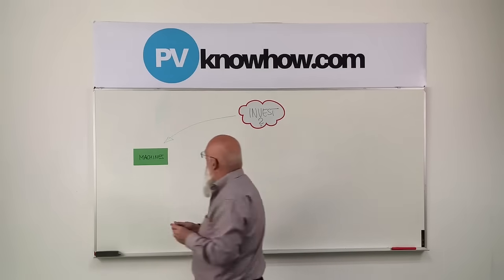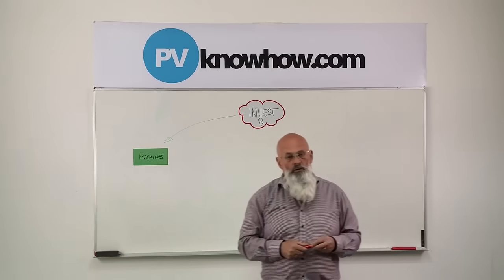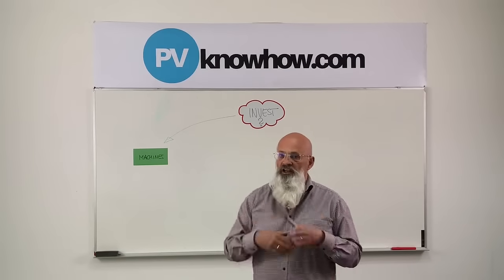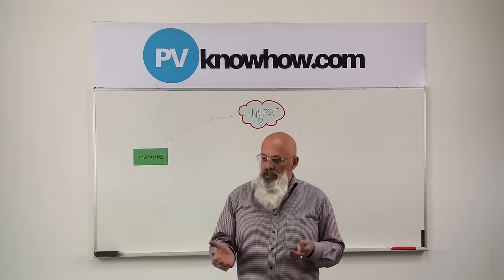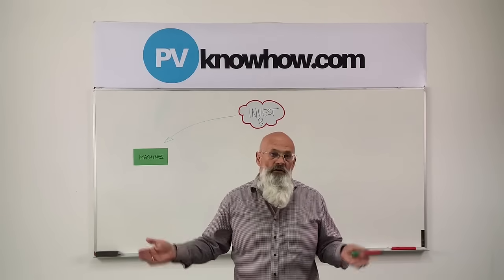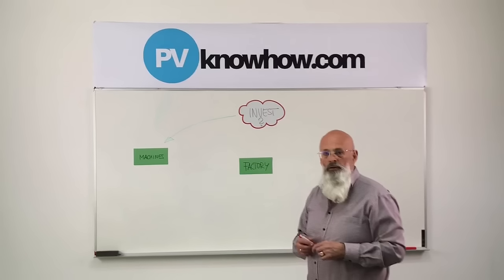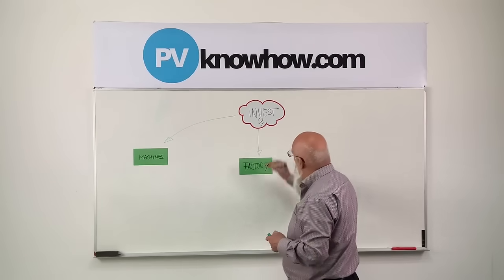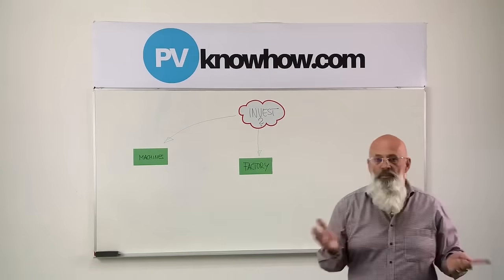The Investment Needed